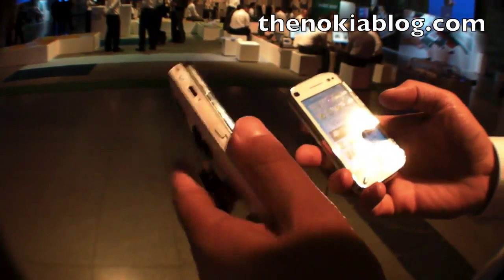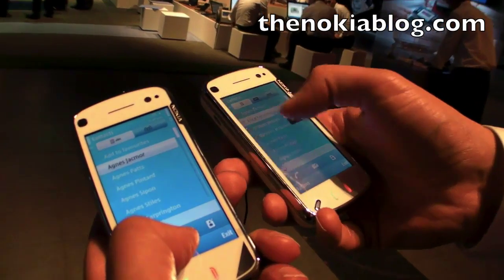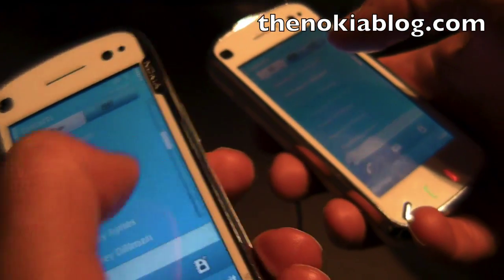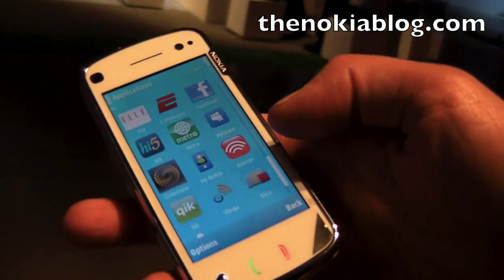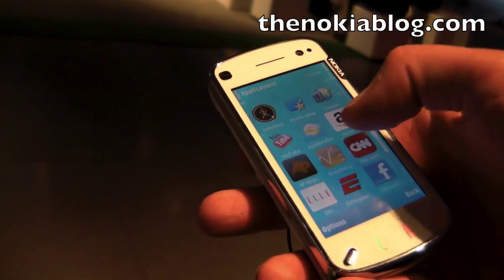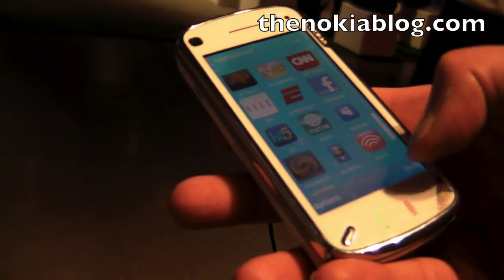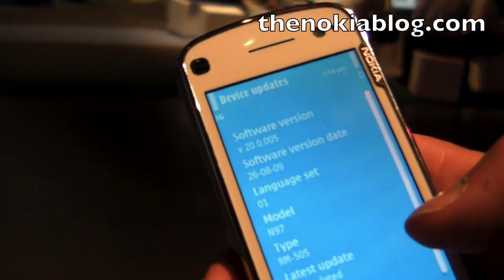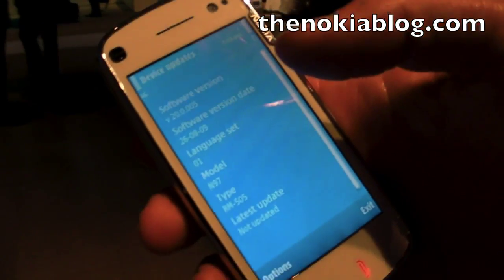Nokia N97 Firmware 2.0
Nokia N97 Firmware 2.0 or v20.0.005